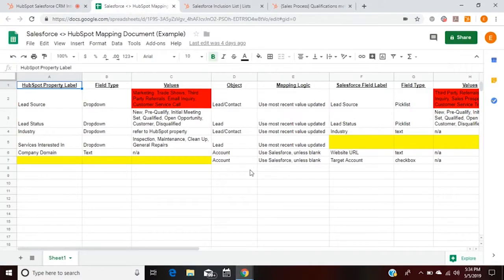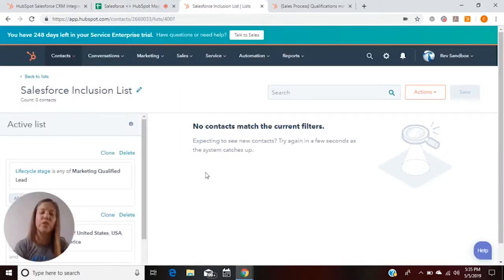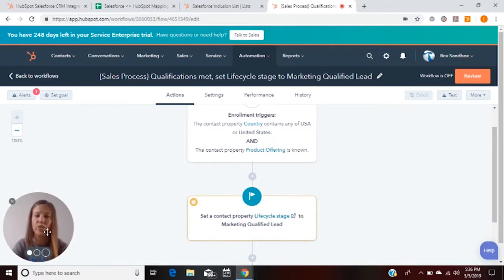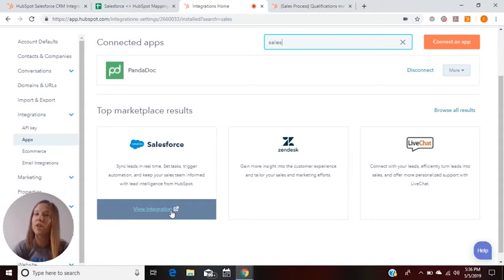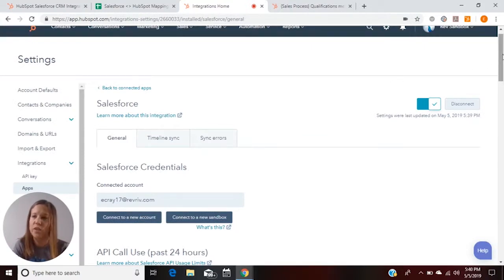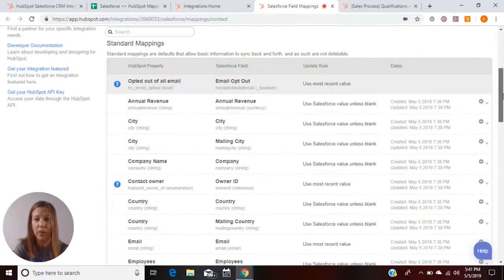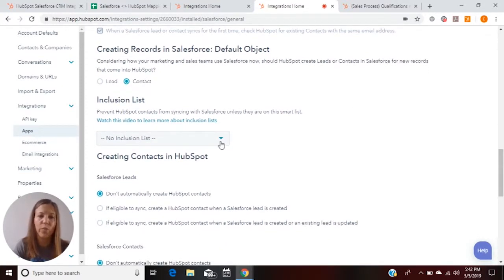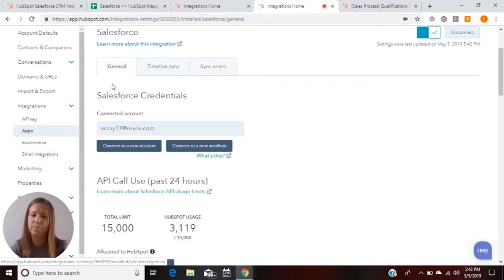Sales Corner - Episode 4 - HubSpot Salesforce CRM Integration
In this week’s Sales Corner, Emily Cray walks us through how Revenue River preps a HubSpot // Salesforce CRM integration. The main purpose of this integration allows us to sync data seamlessly so that you can align your sales and marketing teams to track attribution in your marketing efforts.